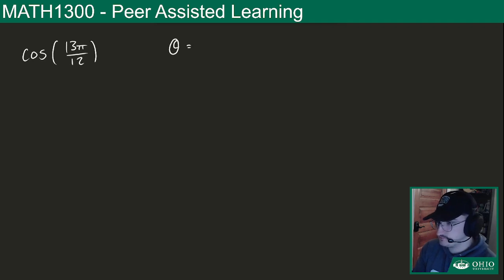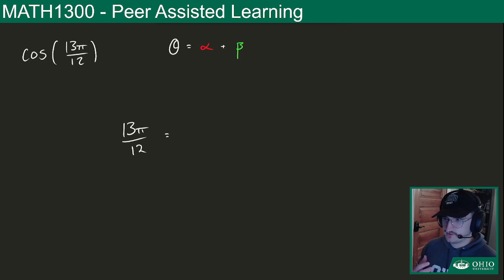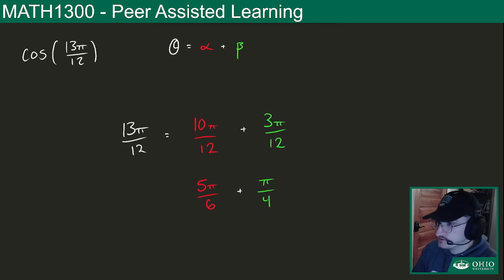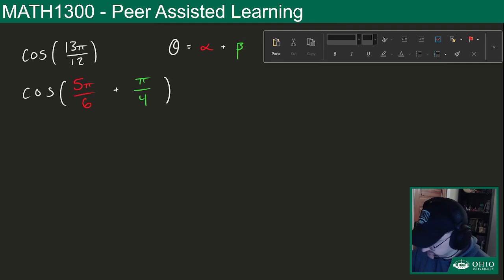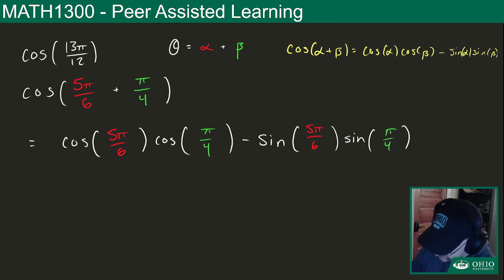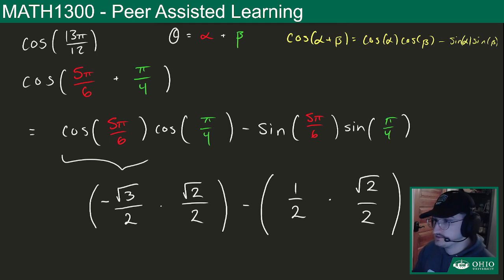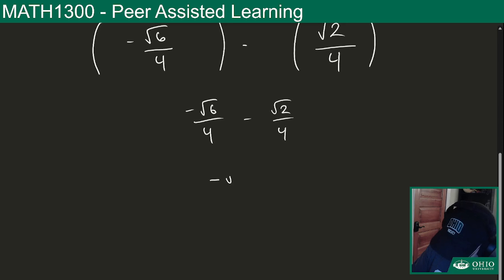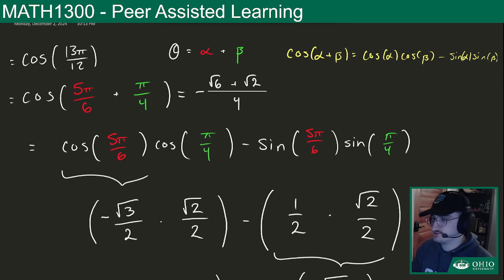Using the Sum and Difference Identities Worked Example - MATH1300 Peer Assisted Learning